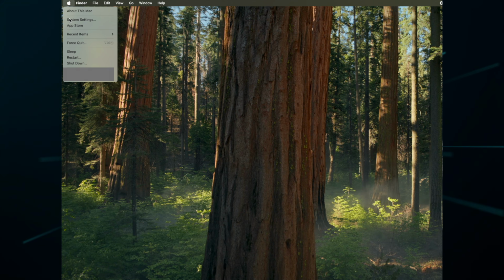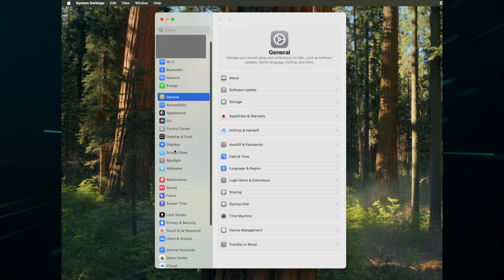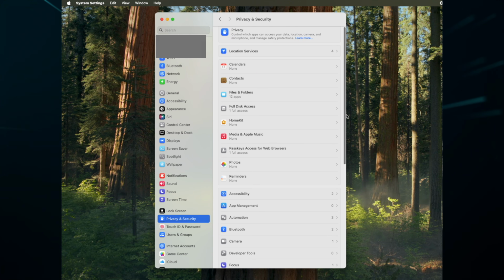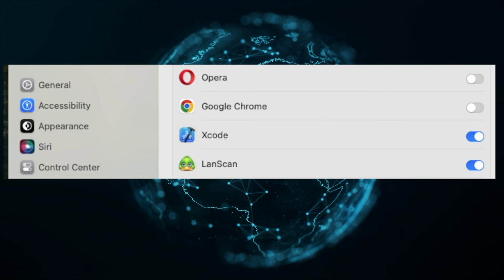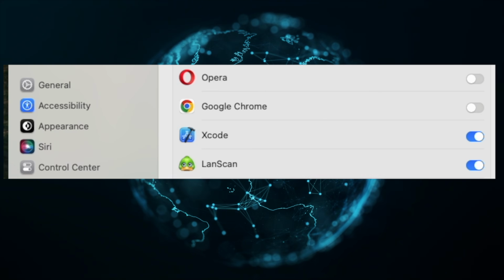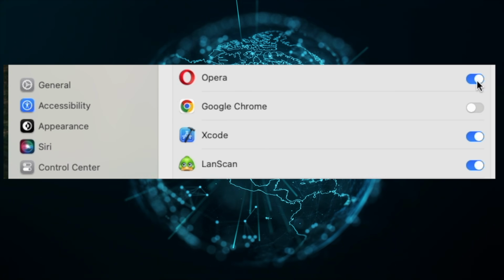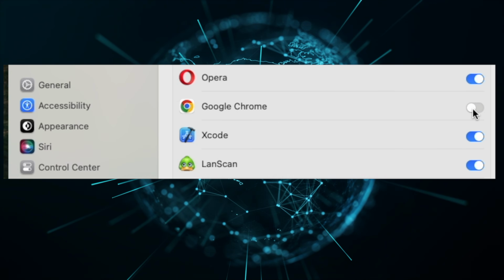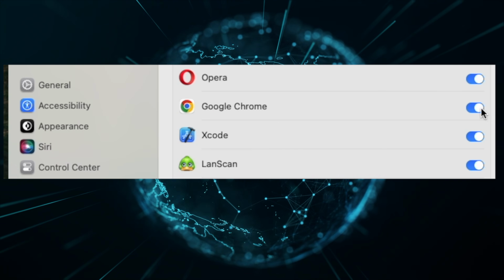MacOS Local Network Settings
There has been a setting in MacOS that may not allow users to access their Deeper device. This is how to make sure you always have access on your local network.